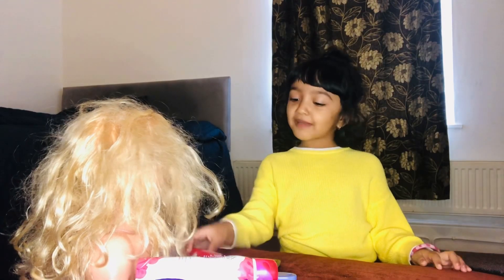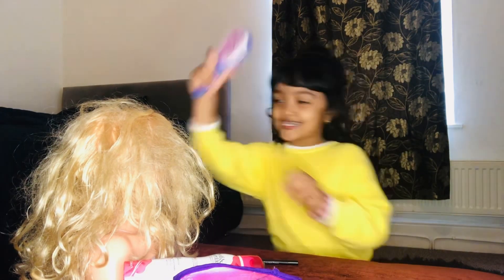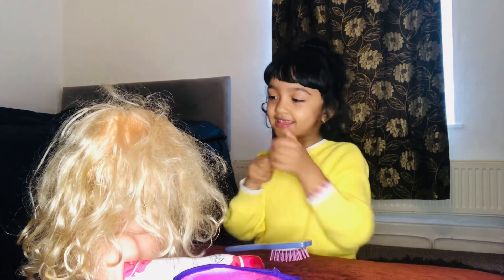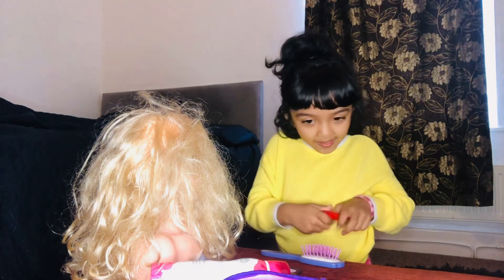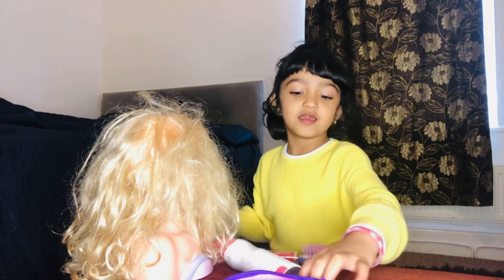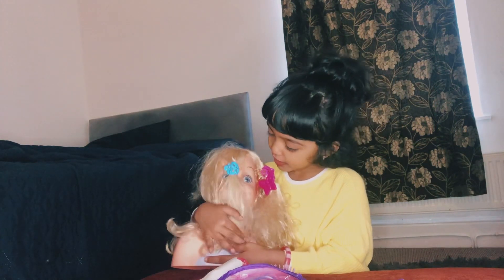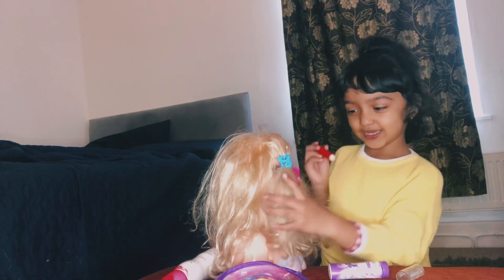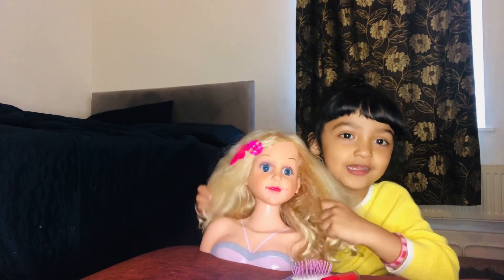Minnu’s makeup tutorial|4 years old!!!! | malayalam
Makeup
Any suggestion

What to pack for uk malayalam
Uk warehouse jobs
Uk visa process
Uk salary per month
Uk student income
Uk monthly expense
Immigration interview for uk
It jobs in uk malayalam
Cash in hand jobs in uk
Education loan malayalam
Credibility interview malayalam
Uk earnings for students
Uk hashtag
Uk student visa malayalam
Study in uk malayalam
Uclan university malayalam
Uk
Uk student visa
Mba in uk malayalam
Uk malayalam vlog
Affordable universities in Uk
Uk malayalam
Uk course malayalam
Cheapest universities in Uk
Uclan university Uk
Uk hashtags
Cheap universities for uk international students
Uk student visa 2022
Best universities in Uk
Study without ielts in Uk
Uk pr malayalam
Masters in Uk
Akkare akkare akkare
Global mallu
Shanu muhammed
Uk work visa malayalam
Uk visa malayalam
Uk part time jobs for students
Uk jobs for indians
Patient care job
Home care job in uk malayalam
Care taker job in uk
Carehome jobs in uk malayalam
ukhashtag
uclan university Malayalam
uk
ukstudentvisa
uk Malayalam vlogs
uk courses Malayalam
cheapest university in uk
msw in uk malayalam
work visa in uk malayalam
high paid job in uk malayalam
youth mobility visa in uk
uk universities
global mallu
mallu traveller
uk malayalam vlogs
uk Malayalam
 uk malayalam vlog
 uk malayalam vlog student
 uk malayalam vlog latest
 uk malayalam news today
 uk malayalam travel vlog
uk agency malayalam
 uk malayalam vlog home tour
 bsc nursing in uk malayalam
 best courses in uk malayalam
 bachelors in uk malayalam best university in uk malayalam
 care home jobs in uk malayalam
 uk malayalam day in my life
 driving licence in uk malayalam
 uk experience malayalam
 engineering in uk malayalam
 uk
 uk student
social worker in malayalam
how to get free visa in uk malayalam
free recruitment in uk malayalam
student visa with scholorship in uk
healthcare job interview questions and answers
healthcare assistant job interview
healthcare assistant job interview malayalam
 legato healthcare interview question
healthcare manager interview questions and answers
ealthcare assistant job interview
us healthcare business analyst interview questions,
Nhs
malayalam
akkare akkare akkare
uk nursin g malayAlam
uk vegetable garden
jobs in uk
uk news malayalam
senior carer visa in uk malayalam
uk hashtag shanu
koodevde serial
home care jobs in uk
home nursing jobs in uk
united kingdom

Uk warehouse jobs
Uk visa process
Uk student income
Uk monthly expense
Education loan malayalam
Credibility interview malayalam
Uk hashtag
Uclan university malayalam
Uk
Uk student visa
Uk malayalam vlog
Uk malayalam
Uk course malayalam
Uclan university Uk
Uk hashtags
Uk pr malayalam
Masters in Uk
Akkare akkare akkare
Global mallu
Shanu muhammed